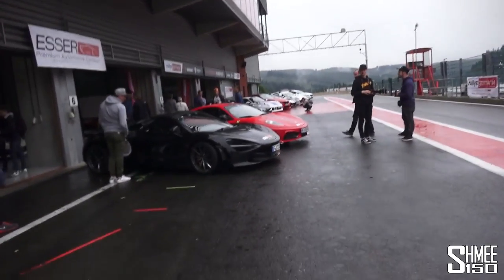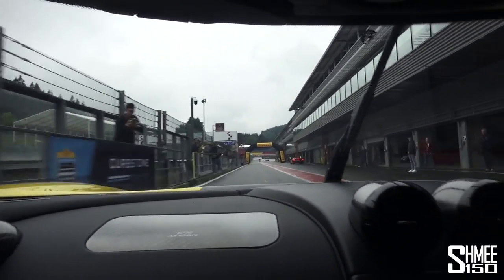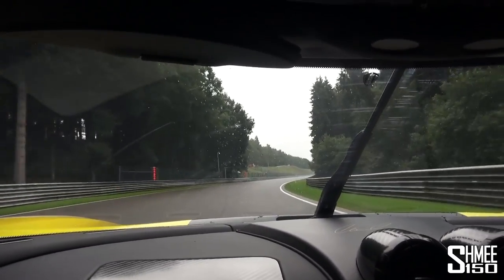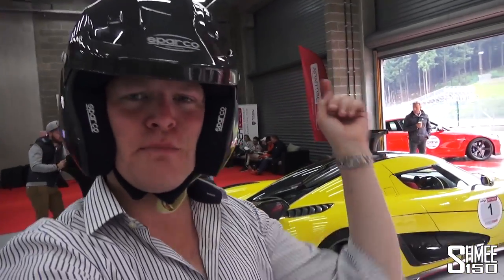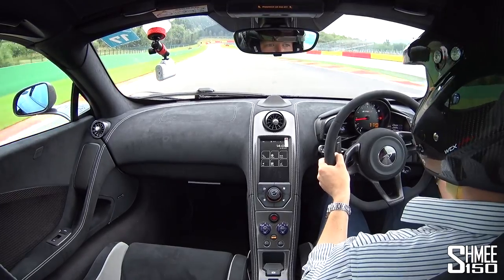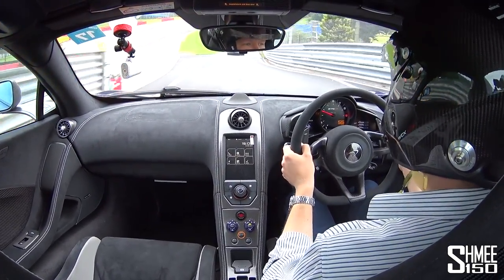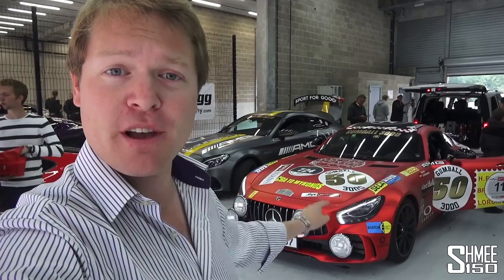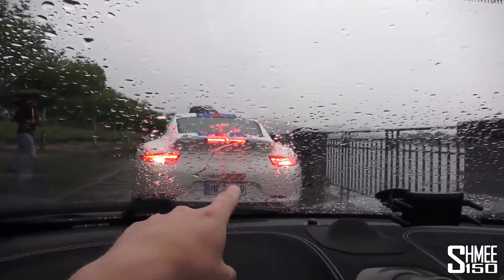Let's Race this CRAZY Koenigsegg Agera ML!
It's track time at Spa and to get started let's jump onboard the Koenigsegg Agera ML, a special customised Agera RS, before then heading out also in my 675LT Spider for some more laps. With rain coming down and a very wet and slippy circuit, it made for cautious laps but none the less an awful lot of fun!

A special thanks to then owner of the car for the opportunity

Also for the flyby clip on the back street with that EPIC crack on upshift, thanks